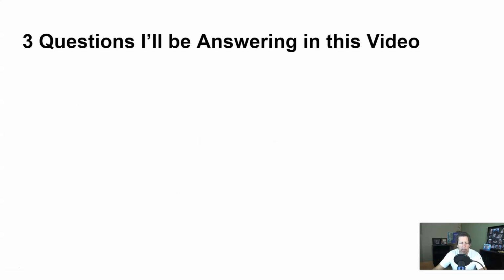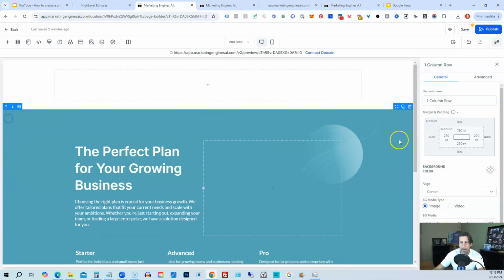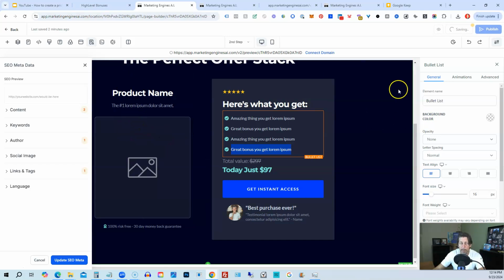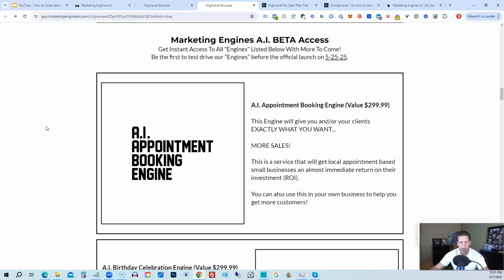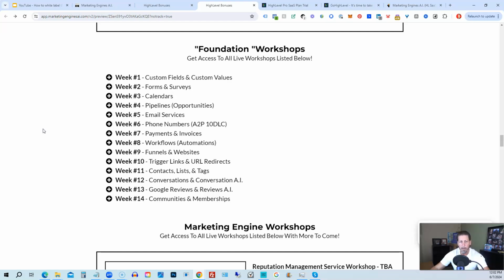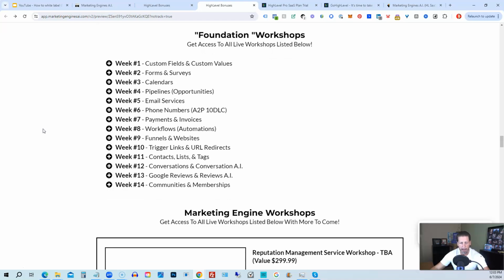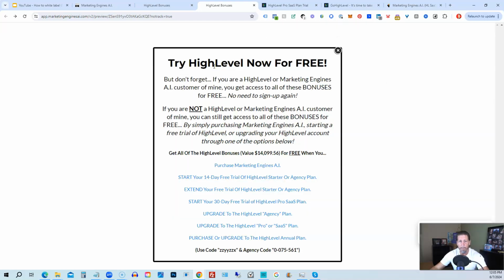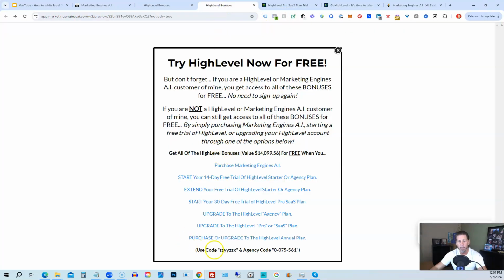How to create a pricing page with HighLevel